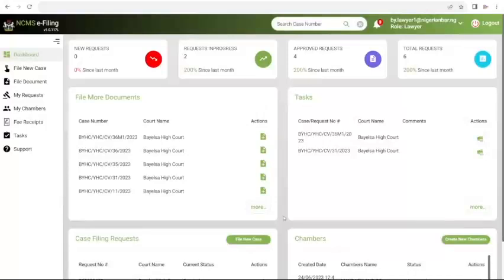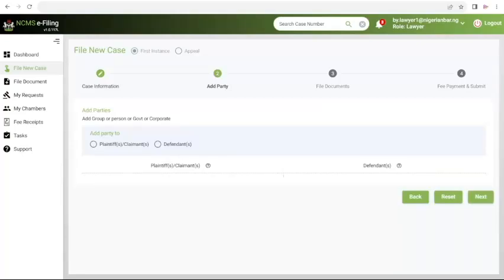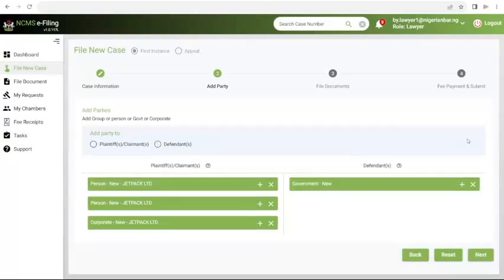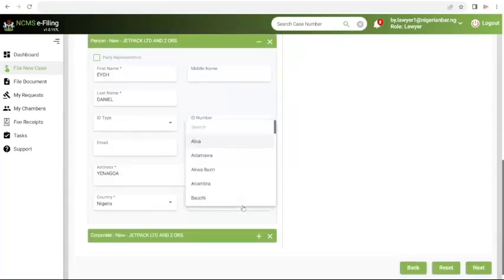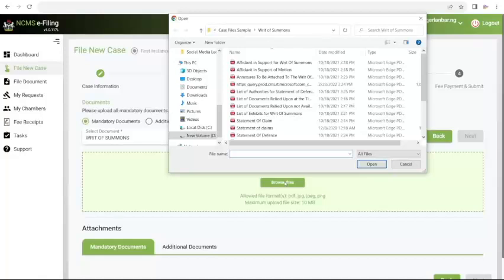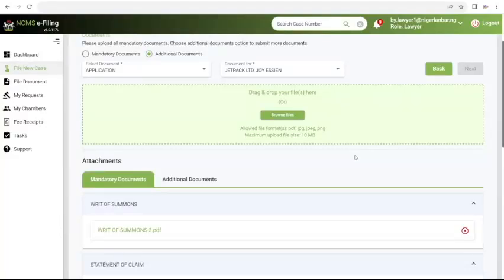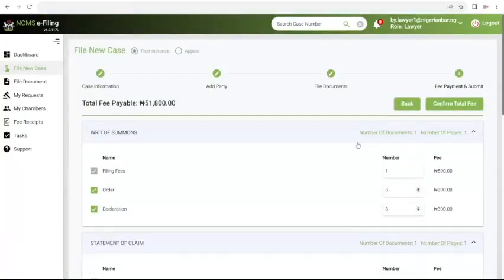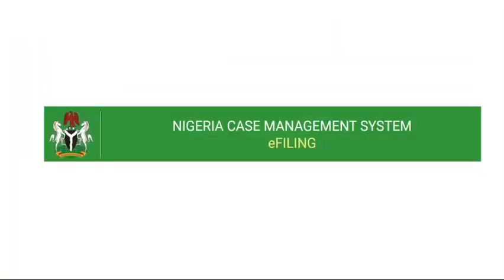1 How To File First Instance Case Or Appeal 1